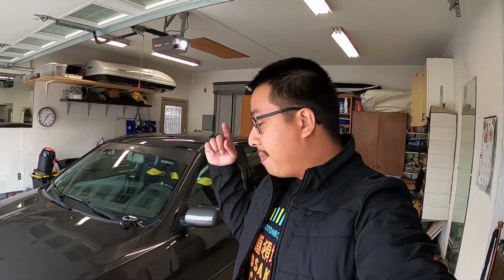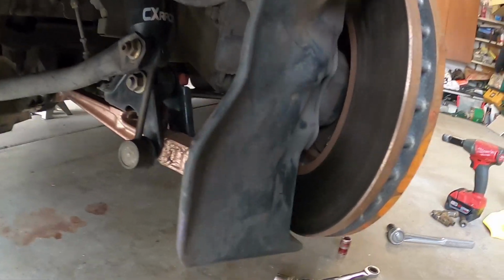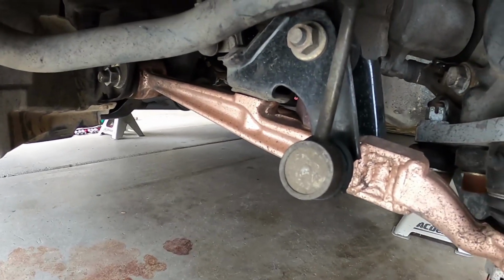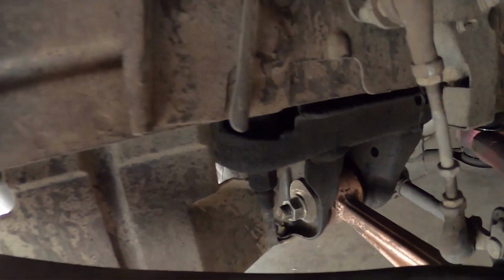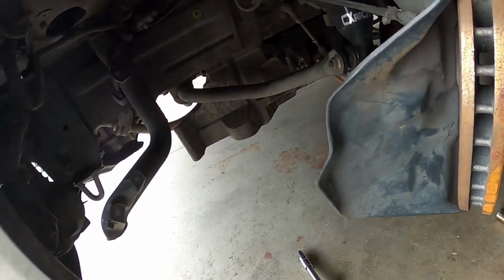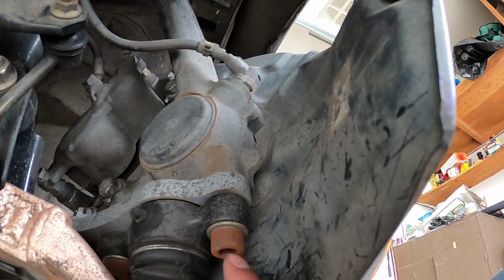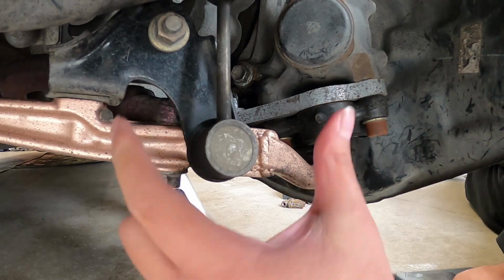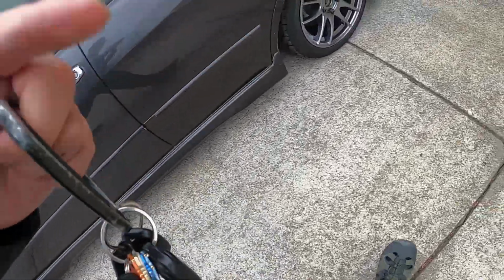My Reliable IS300 Angle Kit Setup!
You can find parts at Lunaticsco.com!